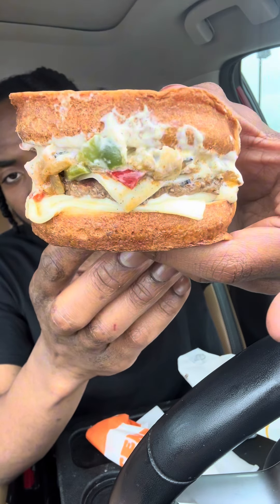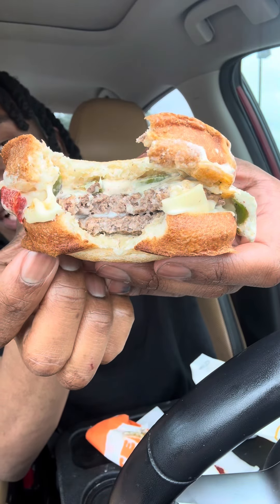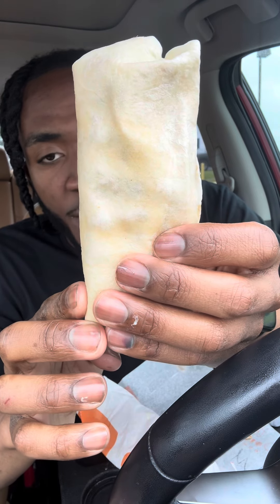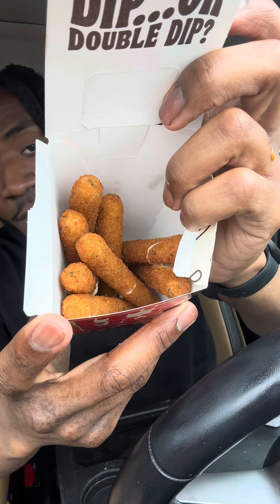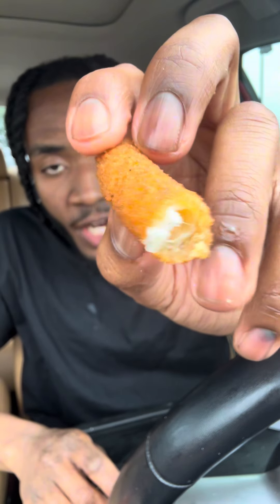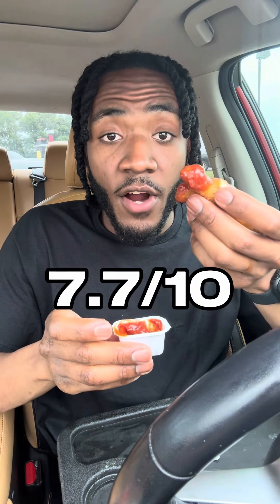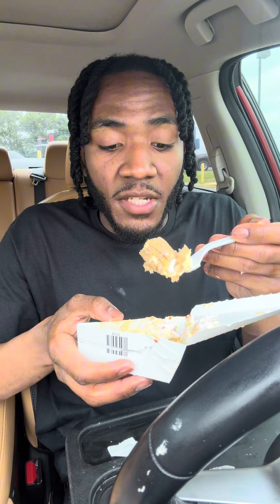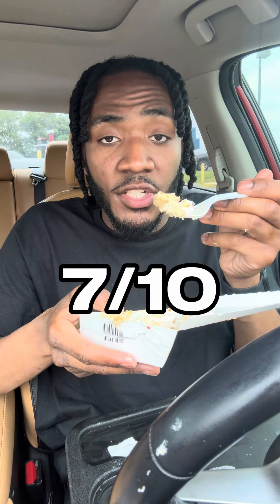BK New Items Philly Melt, Chicken Philly Royal Crispy Wrap, Mozzarella Fries, and Birthday Pie Slice